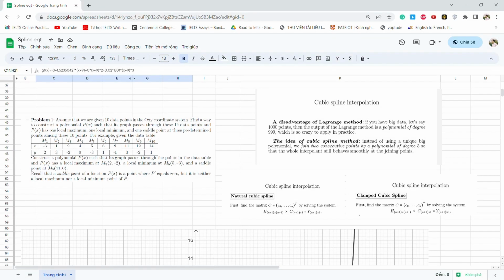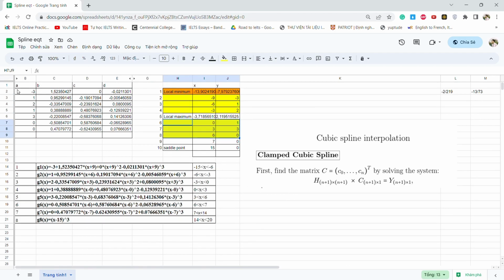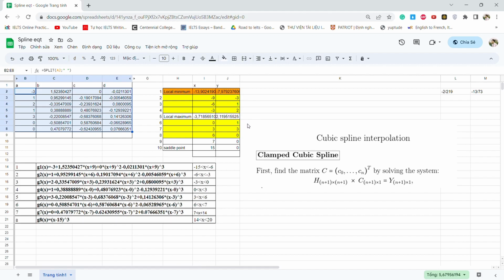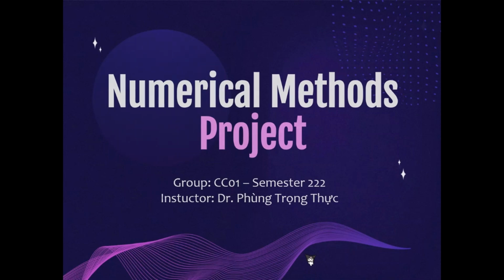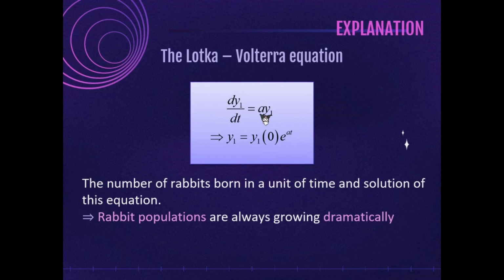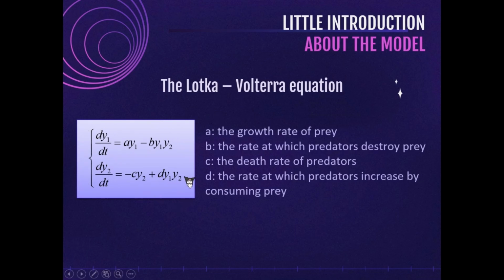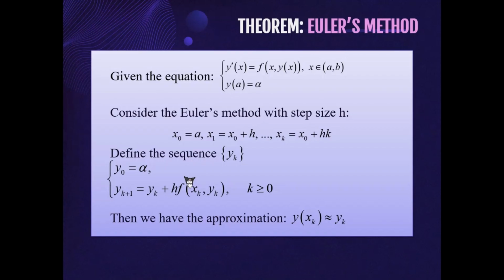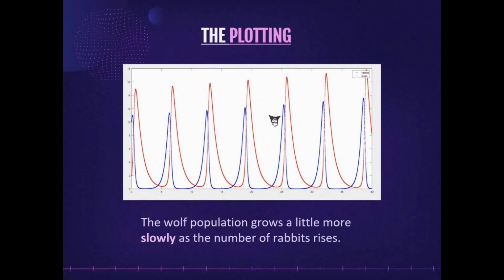Numerical Method Project Sem 222 CC01